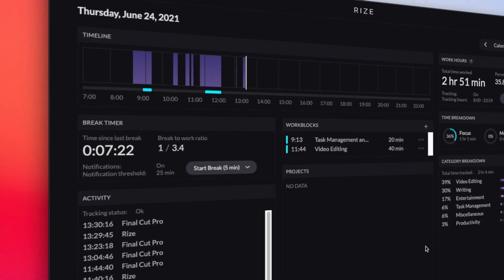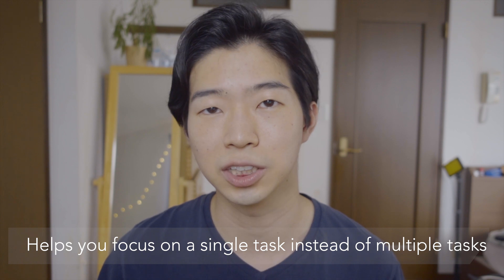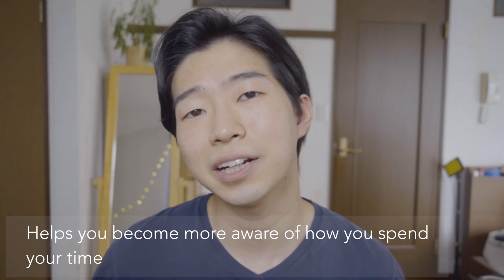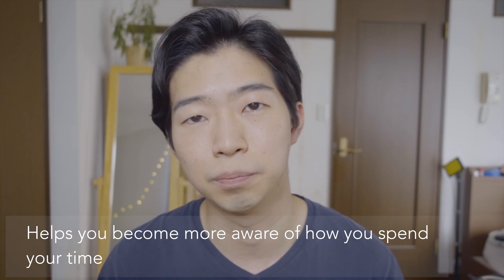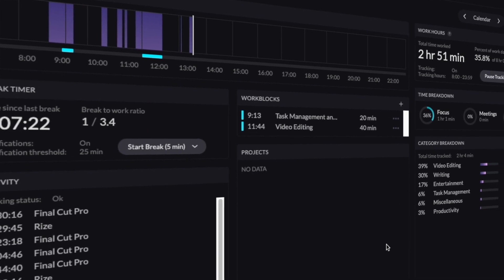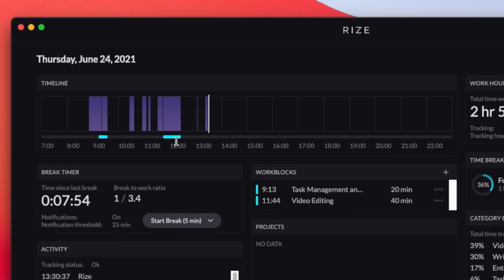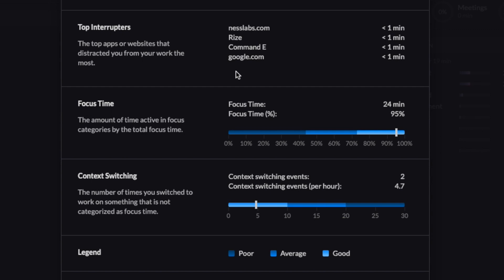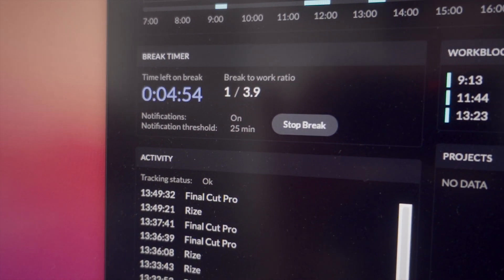TIME TRACKING | Track Your Time for Productivity and the Best Time-Tracking App – Rize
Tracking your time and activity is a great way of getting self-feedback, which is critical for maximizing productivity. There are different ways to track your time; Interstitial journaling, which I talked about in a previous video, is a good option for those who prefer using pen and paper. But some digital tools can provide much richer data and insight into how you use your time. Many people like to use apps like Toggle but many of them make you log everything manually which can get cumbersome. But recently I came across this new tool called Rize that tracks your time and activity on computer automatically and gives you such a detailed breakdown of your time.

Chapters
0:00 Why Track Your Time?
2:01 Rize overview
3:51 Summary

▬▬▬▬▬▬▬▬▬▬CONNECT▬▬▬▬▬▬▬▬▬▬
If you'd like to:
1) have a chat,
2) ask me a question,
4) want me to make a video about your product